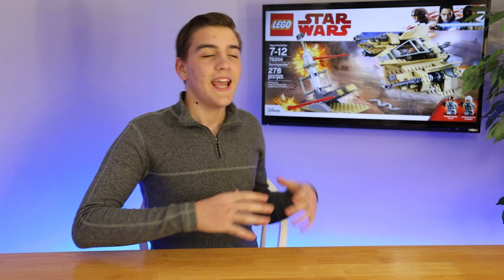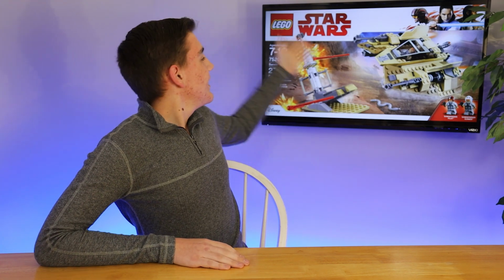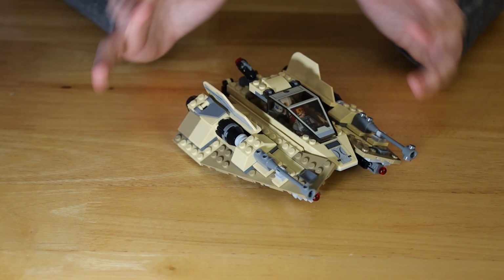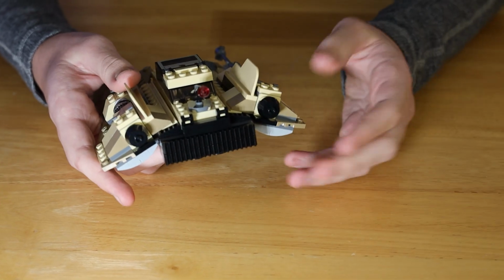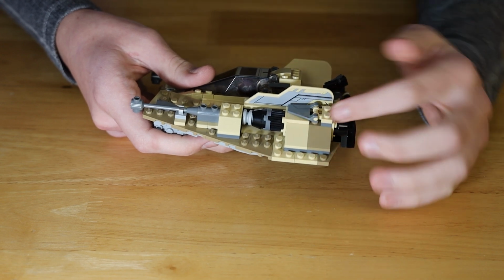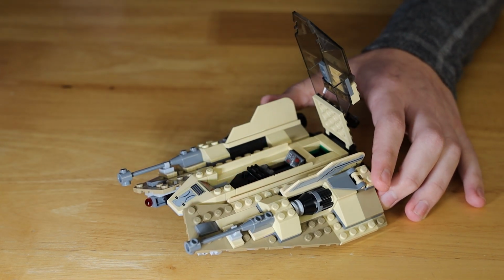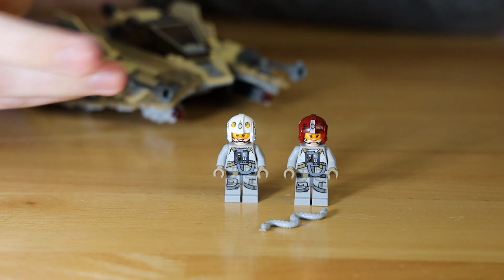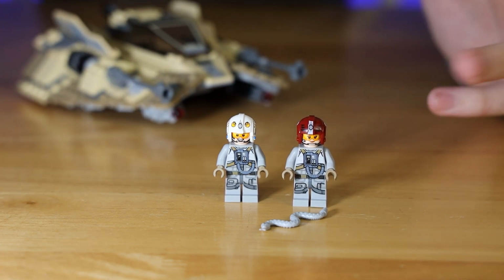Take a Walk Back In Time With This Likeable, Little Lego Sandspeeder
Join Luke for a fun look back at the Lego Sandspeeder. The Sandspeeder is a take-off on one of the  original Kenner Star Wars toys, but did appear in any of the movies. If you like the Rebel Snowspeeder (T-47 Airspeeder) you are sure to enjoy this fun build.
Lego Model 75204.

⏰ Timecodes ⏰
0:00​ Lego Star Wars Sand Speeder
0:14​ Introduction
1:31 Speed-Build
1:46​ Quick Look at our finished work
2:35 Close Up Review
7:18 The Figures
9:07​ Kit Overview
9:35 Help the Channel and Get Great Lego Kits

Get this LEGO Star Wars Kit Using the Link Below

LEGO Star Wars Sandspeeder 75204 Building Kit (278 Piece)
The Sandspeeder kit is now a collector kit so prices vary, be sure to get your best deal here on Amazon

Get other recommended LEGO Kits Using the Links Below

1. LEGO Star Wars: AT-ST Raider 75254 on Amazon

2. LEGO Star Wars: The Mandalorian The Razor Crest 75292 (1,023 pieces)

3. LEGO Star Wars AT-AT 75288 Building Kit, New for 2020 (1,267 Pieces) On Amazon

4. LEGO Star Wars Mandalorian Battle Pack 75267

Cameras and Gear Used To Shoot This Video (Video Gear Used to Create This Video)

Canon EOS R Body Only on Amazon

Canon RF 24-105 f/4L IS USM Lens on Amazon

RODE Video Micro Compact On-Camera Microphone with Royce Lyre Shock Mount on Amazon

Manfrotto MK190X3-2W 190 Aluminum 3 Section Tripod Kit with MHXPRO-2W Fluid Head and Quick Release Plates on Amazon:

In this video, Luke form Luclear Fusion builds and reviews the new 2018 LEGO Star Wars Sandspeeder. Join Luke for an in depth build and review of the contents of the kit, the building and features it offers, and a whole lot of fun. Be sure to comment on your favorite LEGO Kits and which ones you would like to see us feature in future Luclear Fusion videos.